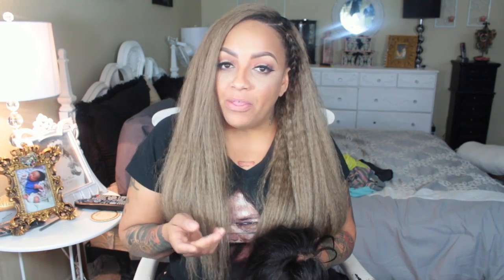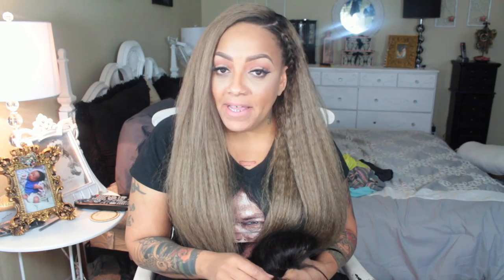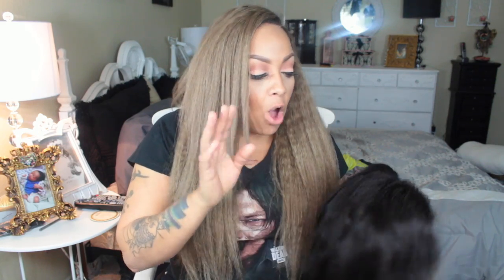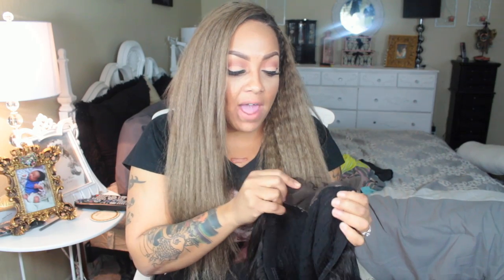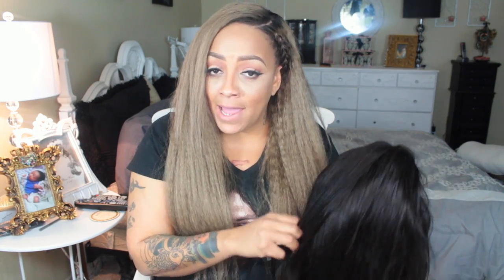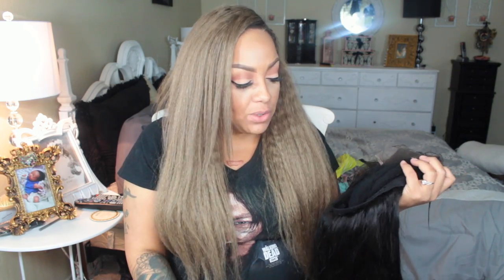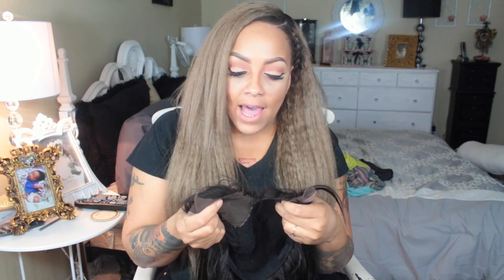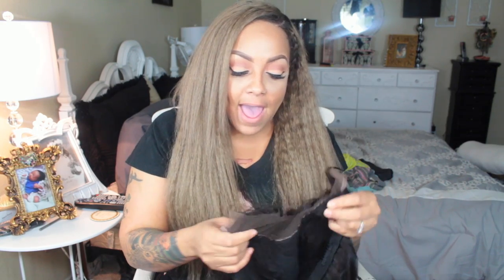HAIR RANT VIP BEAUTY HAIR Aliexpress MELTING CLOSURE WHAT WTF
If You want some QUALITY HAIR THEN CHECK OUT
IMI Hair or sister store
Lili Hair Beauty